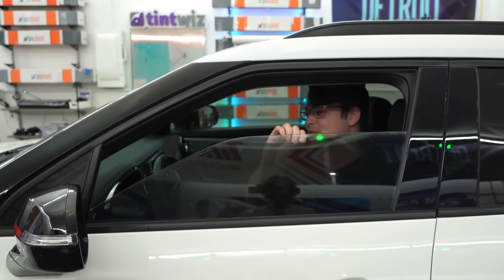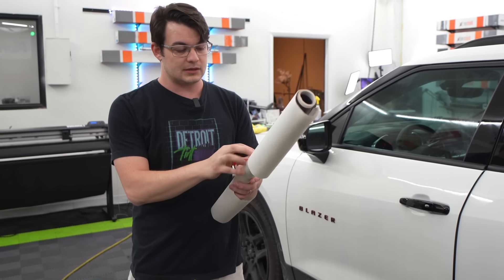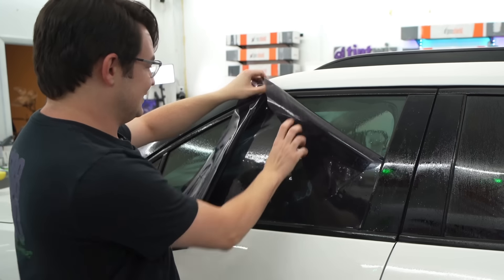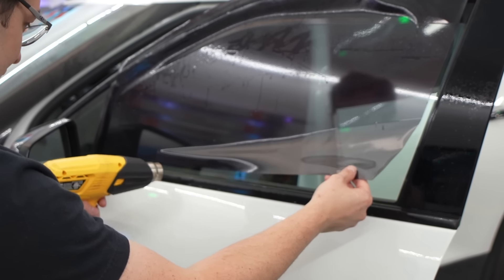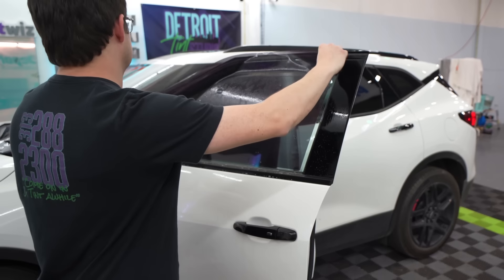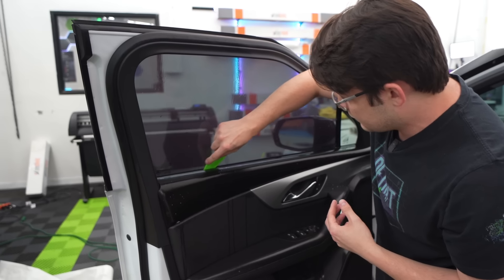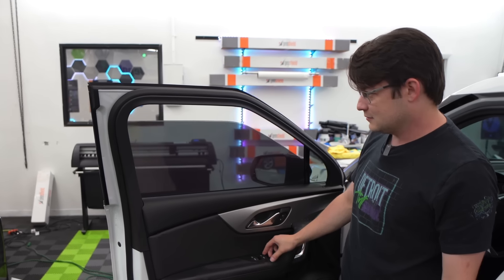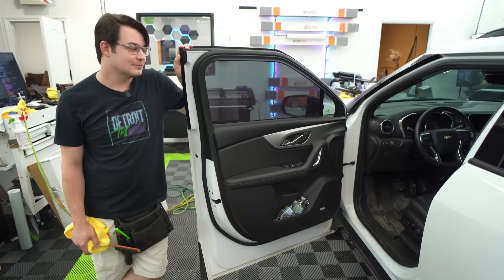Walmart Tint so DUMB it’s GENIUS!